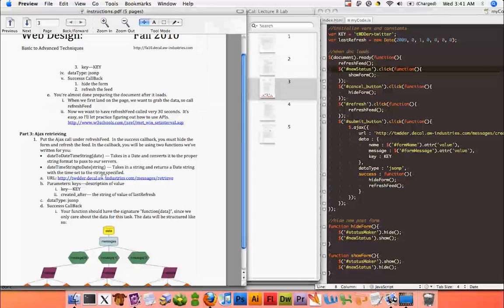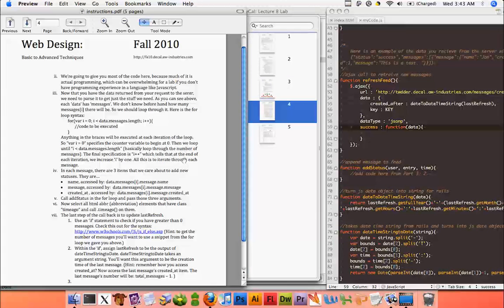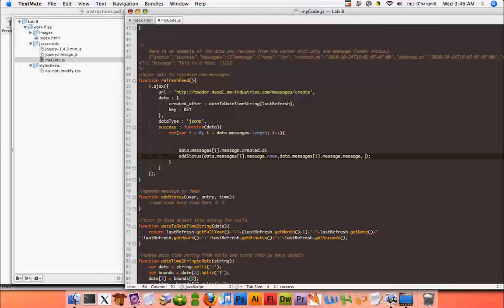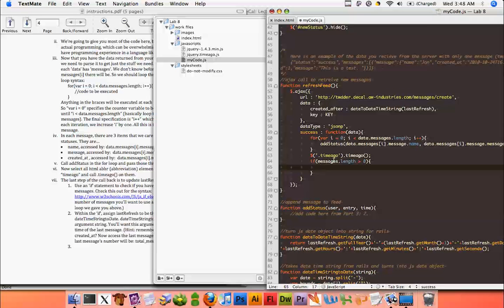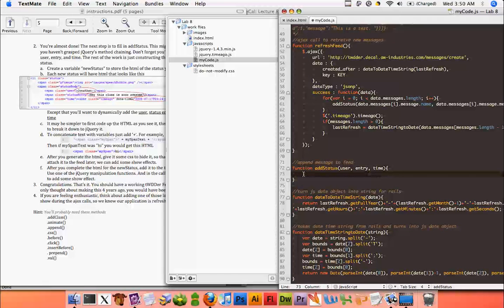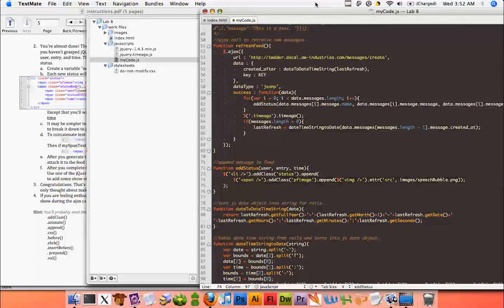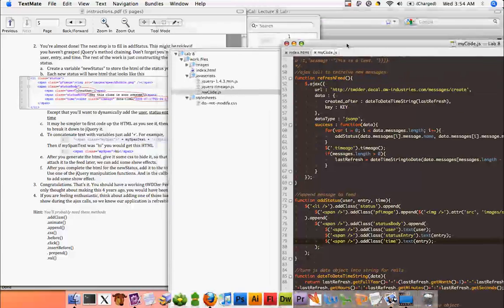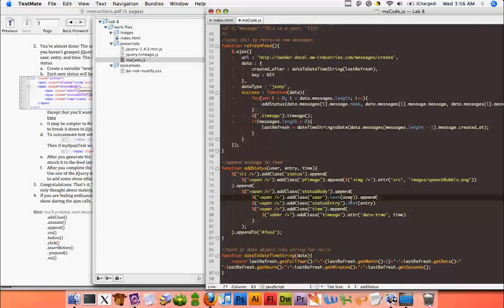Web Design DeCal Fa10 Class Mini-Project 3: tWDDr - Part 3 of 4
Fall 2010
tWDDr
Mini-Project 3 - Part 3 of 4